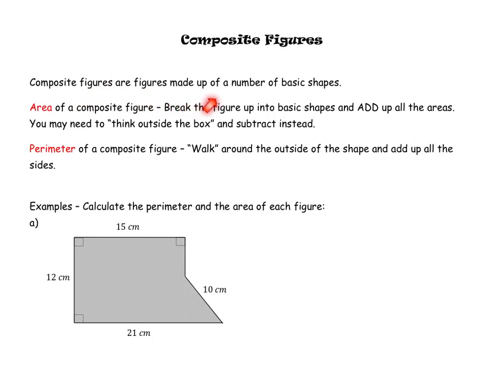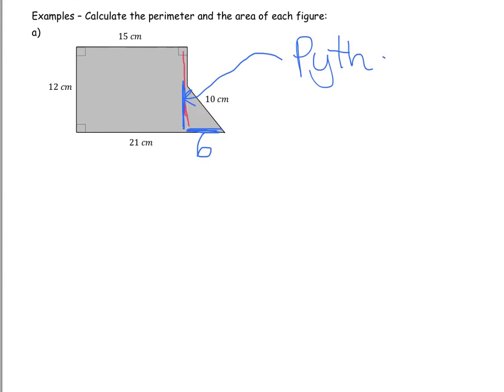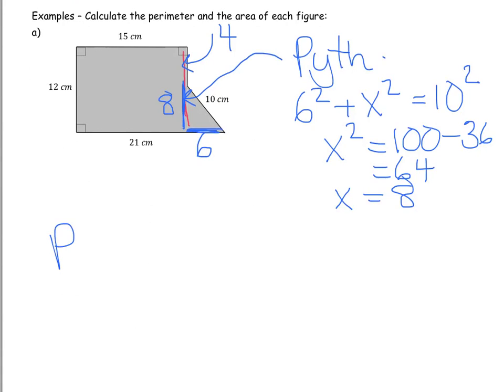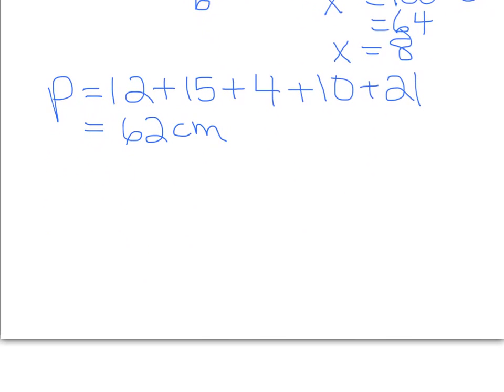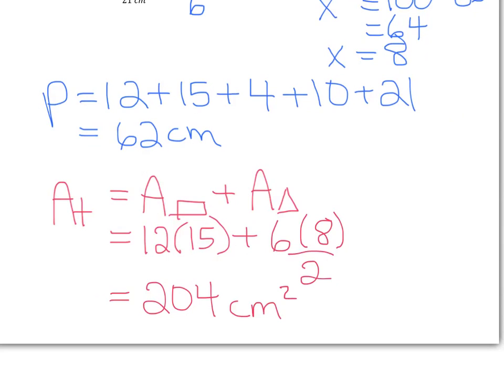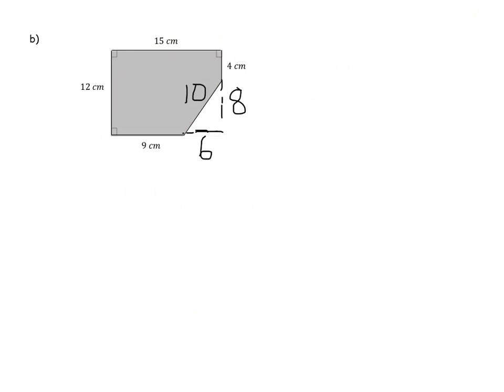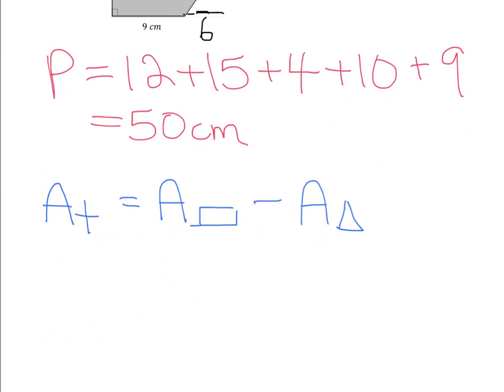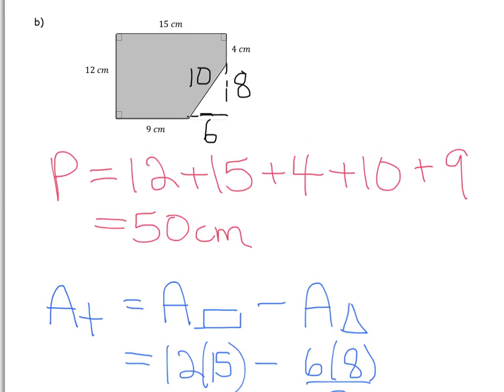5.1 Composite Figures